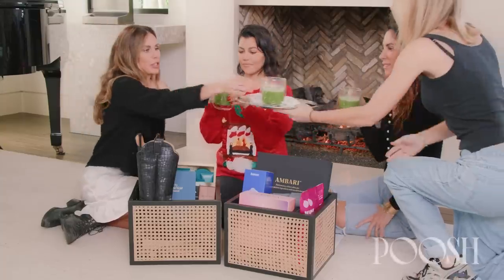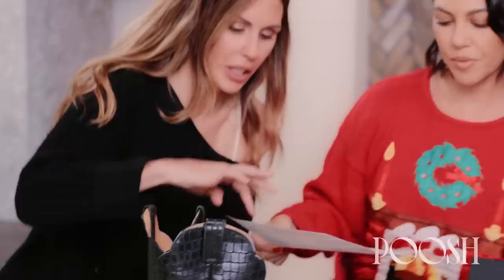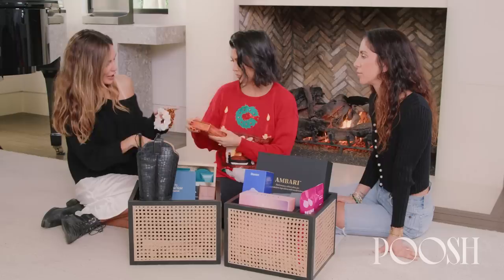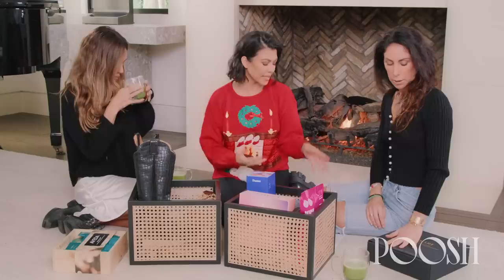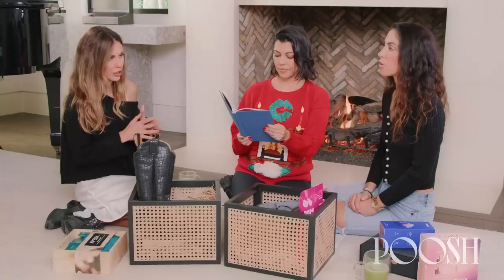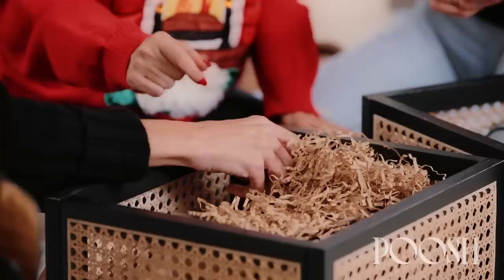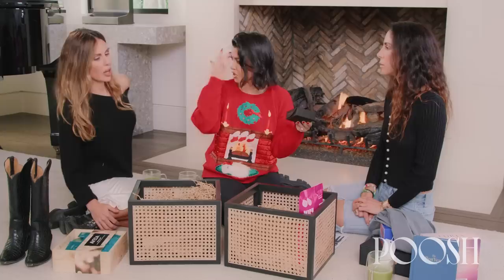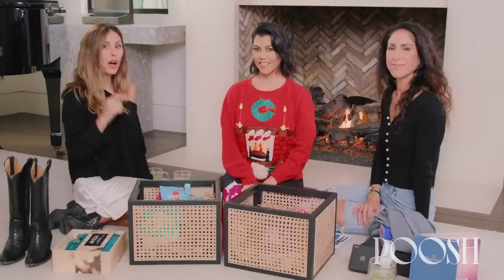Kourtney Kardashian Unboxes Poosh's Feeling Good for the Holidays Mailer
’Tis the season for feeling good and festive. Real talk, we know this time of the year can trigger chaos and stress, which is why we wanted our 2021 holiday mailer to be all about feel-good present ideas. As always, Kourt and the team thoughtfully selected each item to create a one-stop-shop gift guide for all the special people in your life (including yourself!).

Shop the bundle items below:
Slip Silk Bronze Queen Zippered Pillowcase $89

Boot Barn Idyllwind Women's Strut Black Western Boots $200

SmartSweets Fruity Gummy Bears, Gummy Worms, Peach Rings, Sweet Fish, Sourmelon Bites $20 (6 bags)

People are constantly asking me how I do it all, from being a single mom to working full-time to still maintaining a social life. I get endless questions about food, kids, beauty, and fashion, so I decided to create Poosh, a curated experience and a destination for modern lving.

- Kourtney